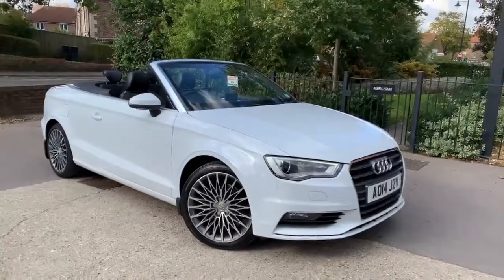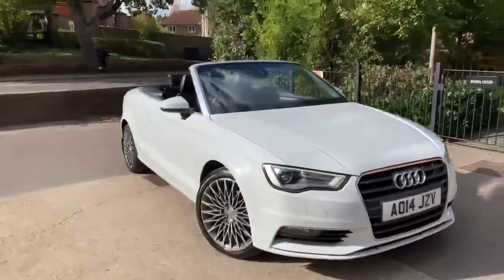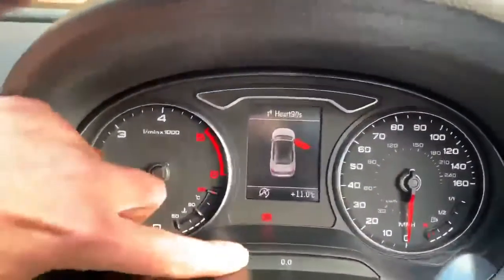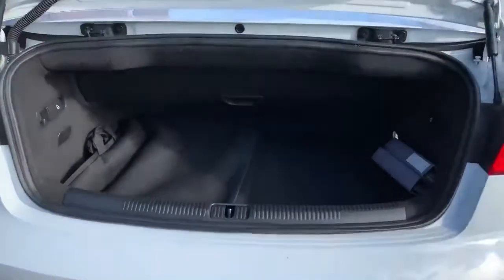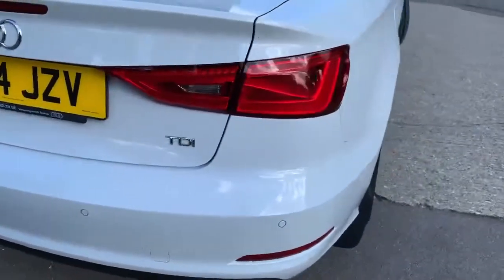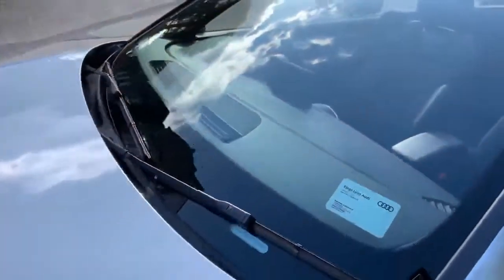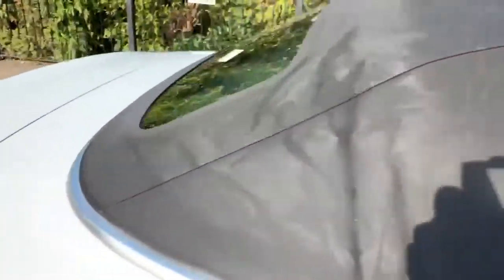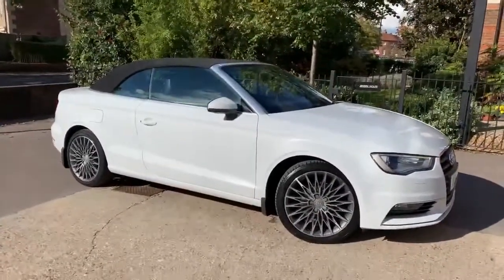Walt Motor Company - 2014/14 Audi A3 2.0 TDi Cabriolet Spory Manual - AO14JZV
This Audi A3 2.0 TDi Sport model, finished in metallic White with the upgrade Black Half Leather Interior, and manual 6 speed box. This car has only covered 66,000 miles and benefits from a great Service History including cam belt change. This car drives very well and is a delight to drive, with plenty of power and agility. Specification includes Sat Nav, Xenon Upgrade, Half Leather, Alloy Wheel Upgrade, Parking Sensors and lots more. A very nice car. 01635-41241 / 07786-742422 ---CLOSE BROTHERS FINANCE CALCULATOR AVAILABLE ON OUR WEBSITE - COMPETITIVE FINANCE ARRANGED SUBJECT TO STATUS -- 3 MONTH / 3,000 MILES WARRANTY INCLUDED WITH MOST OF OUR VEHICLES.